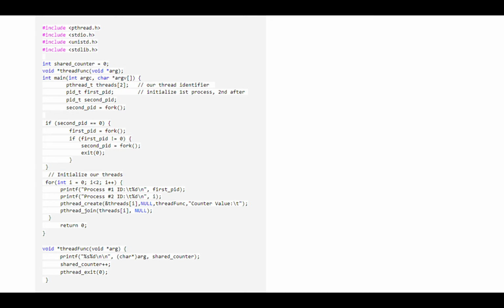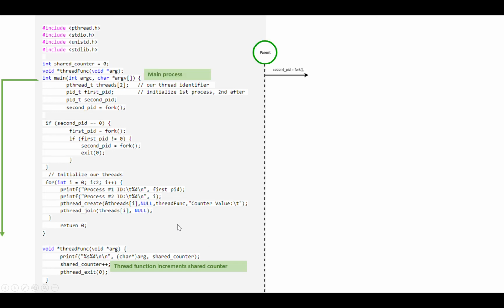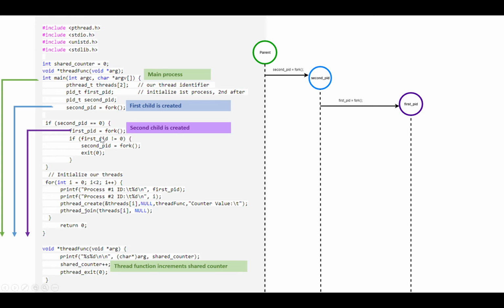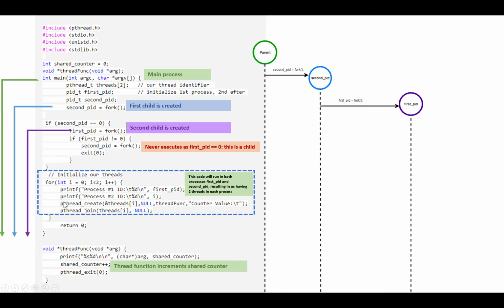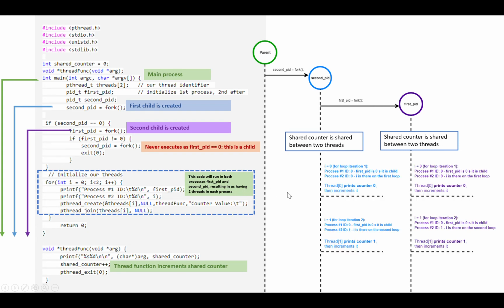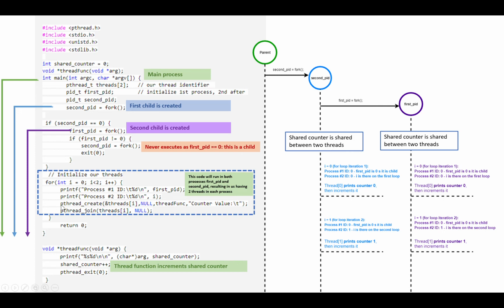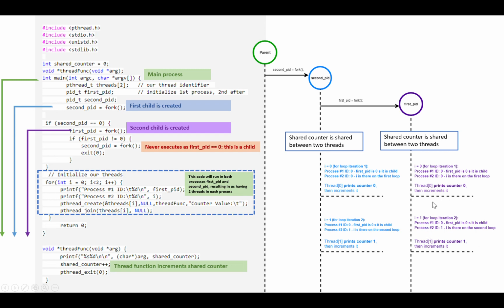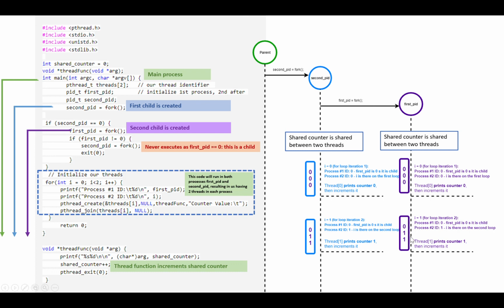Unit5 Exercise Q7